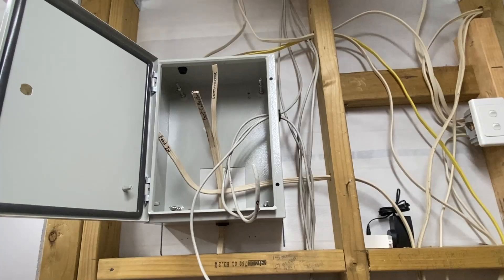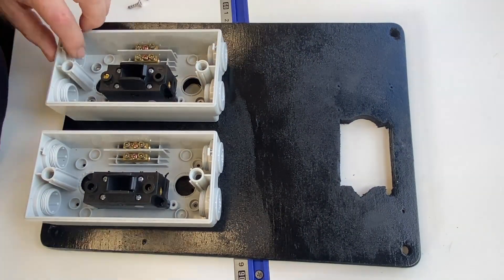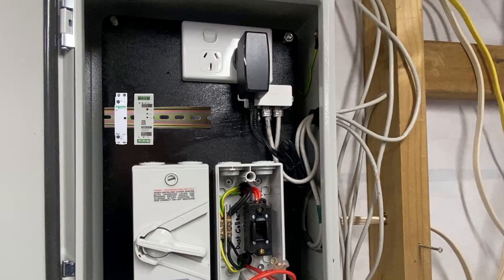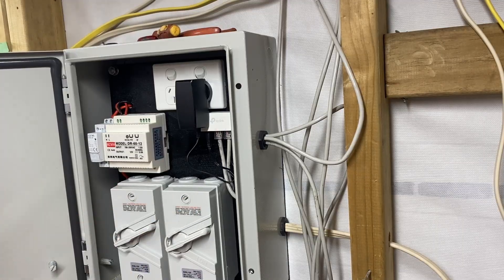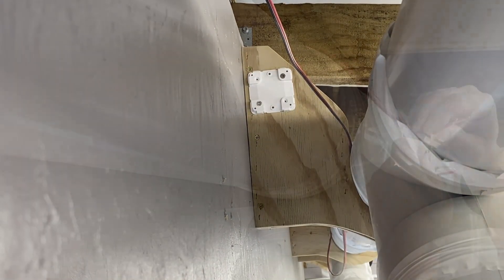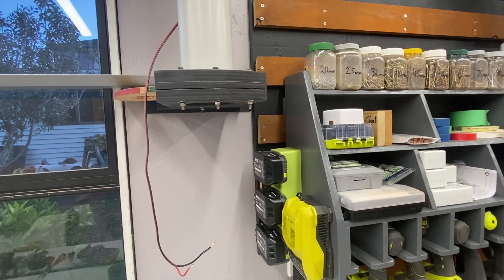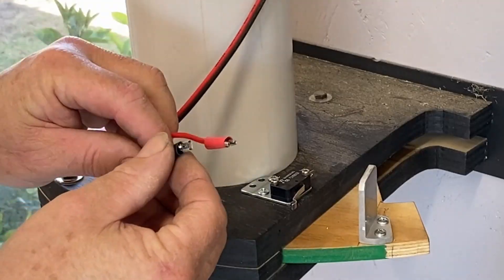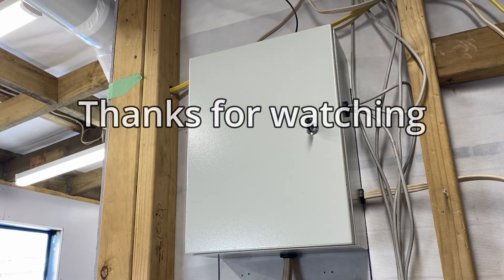Automatically Start The Dust Collector From Your Blast Gates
In this video I build a system that allows the dust collector to be started by opening a blast gate. This is a system that uses a low voltage circuit at the blast gates.